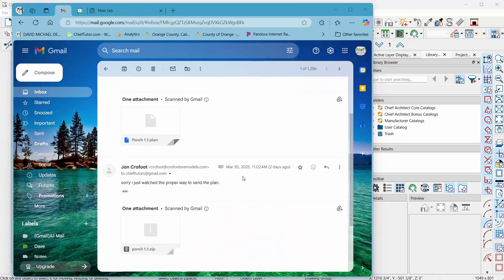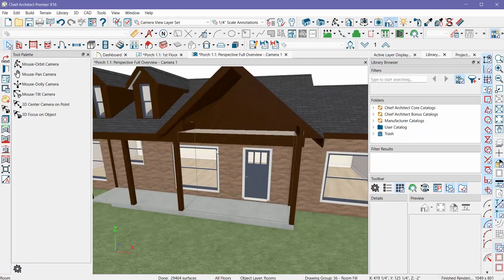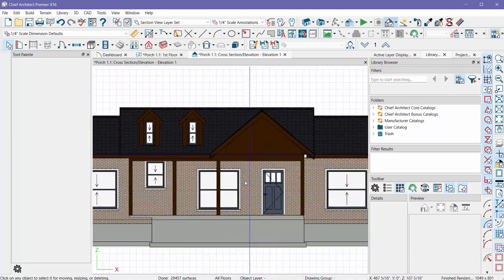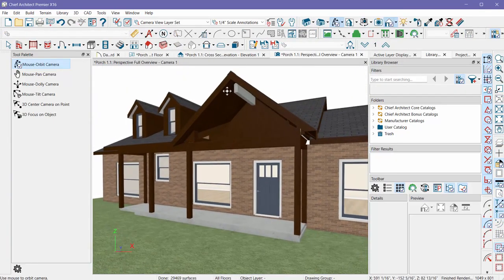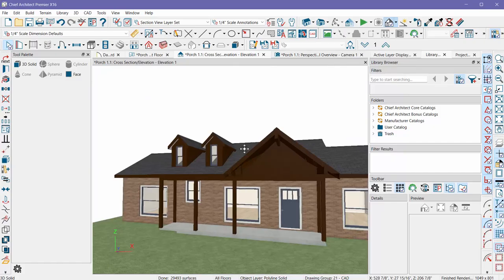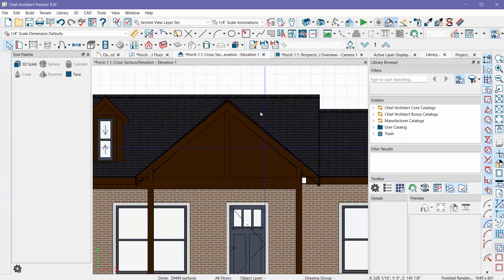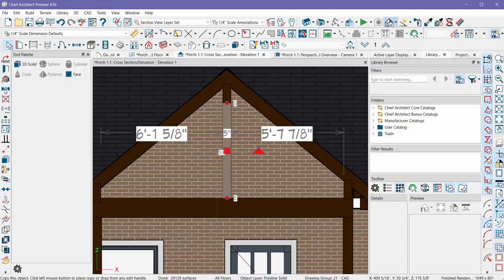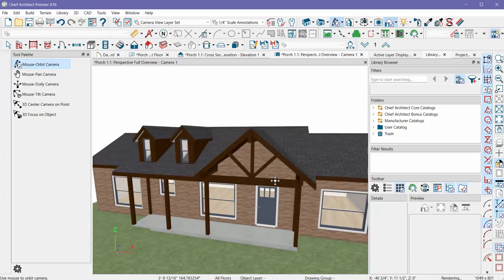Create Exposed Porch Beams in Chief Architect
Chief Architect exposed porch beams tutorial: add exposed beams to a porch gable for real architectural character.

In this video:
- Build the terrain and get the porch rails behaving
- Use the elevation view and the Solid tool to draw the beams
- Pick up the wood texture with the eyedropper
- Copy, paste in place and conjoin edges to build the king post